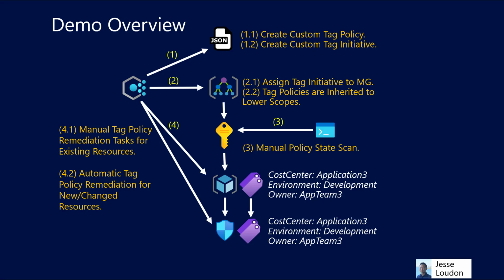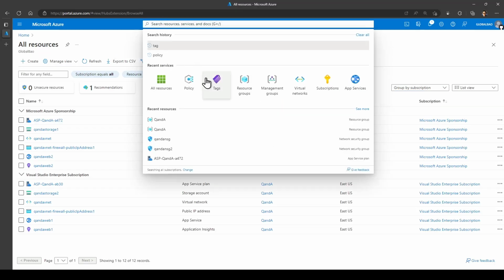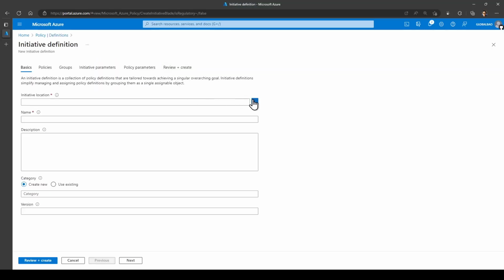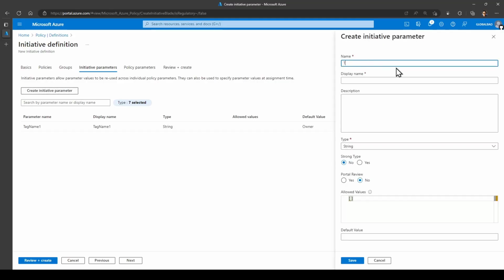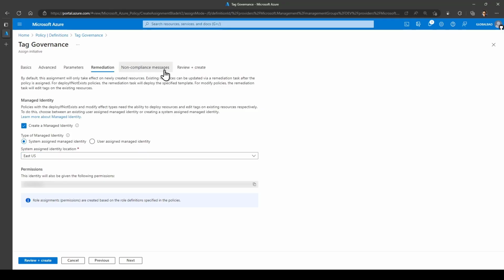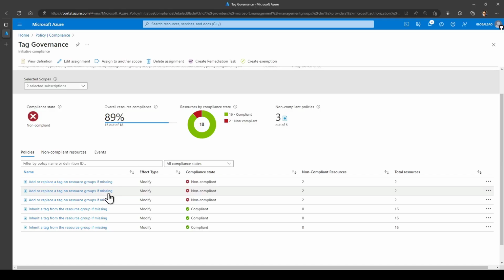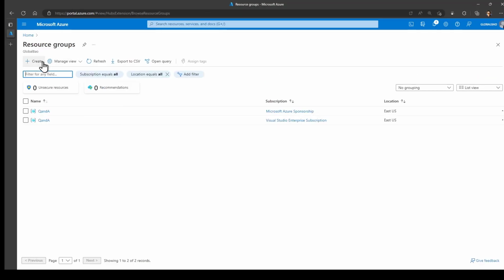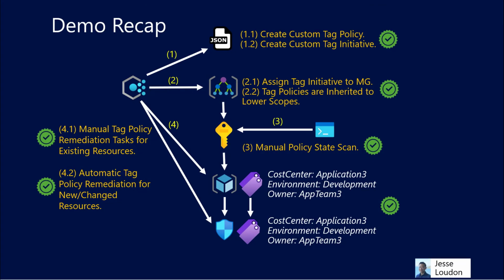How to Effectively Govern Azure Tags using Azure Policy (Demo)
Azure tags play an important role in effectively governing your Azure resources for the purpose of cost reporting and chargebacks as well as operational excellence requirements. In this demo I show you how to use AzurePolicy to apply and inherit tags at scale using a combination of custom and builtin policies.

Key topics covered in the demo:
1️⃣ creating a new custom tag policy definition based off an existing builtin policy so that we can customize the logic
2️⃣ combining multiple tag policies into a single initiative to form sets of policies that together ensure tag governance is easy to manage at scale
3️⃣ assigning the tag initiative to a management group scope for automatic application to any subscriptions within
4️⃣ using cloud shell to manually trigger a policy scan for multiple subscriptions
5️⃣ running manual tag remediation on existing resources via the policy’s modify effect
6️⃣ how automatic tag remediation and inheritance works for newly created resources

Policy Definitions used in the demo:
- Add or replace a tag on resource groups (customised)

Timestamps:
00:00 Introduction
01:36 Creating a new custom tag policy
02:49 Combining multiple tag policies into a single initiative
05:25 Assigning the tag initiative to a management group scope
06:11 Using cloud shell to manually trigger a policy scan
06:35 Running manual tag remediation on existing resources
08:24 How automatic tag remediation and inheritance works
09:54 Demo recap

PS: Quick backstory. Some years ago during my MVP tenure I submitted a screen recording and transcript to Microsoft as part of a new Q&A drive to help answer common questions from the community. For whatever reason my submission was never published so I’m thrilled to finally close this loop by publishing this demo 😊